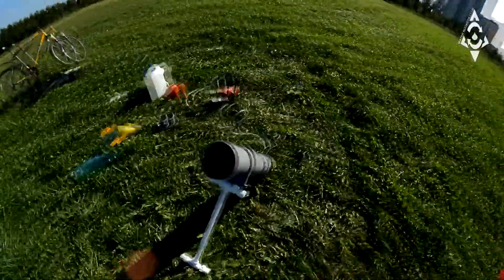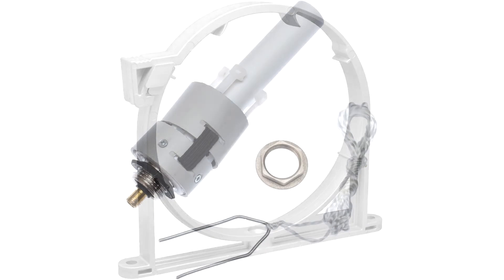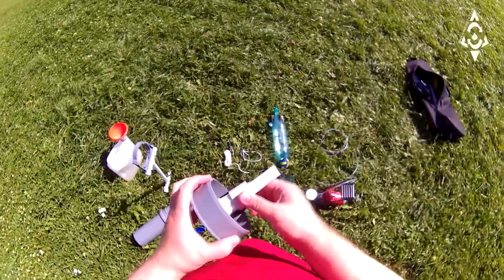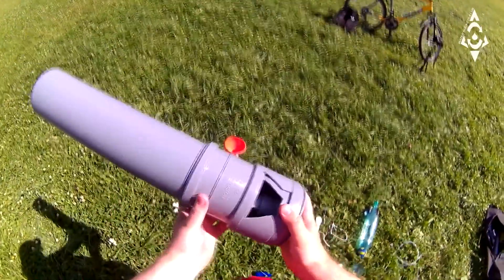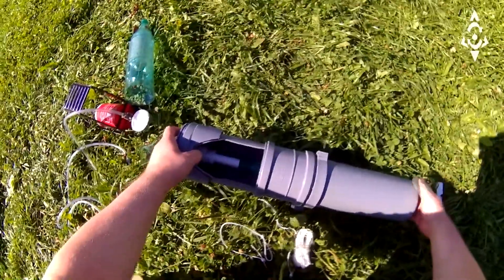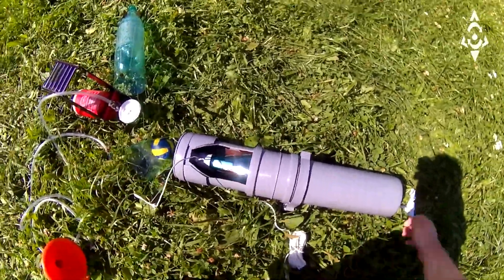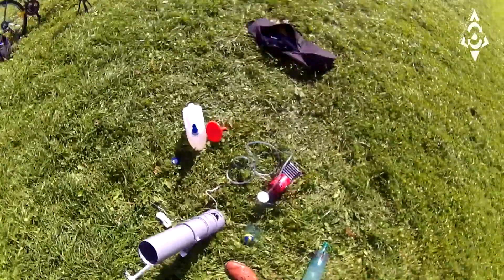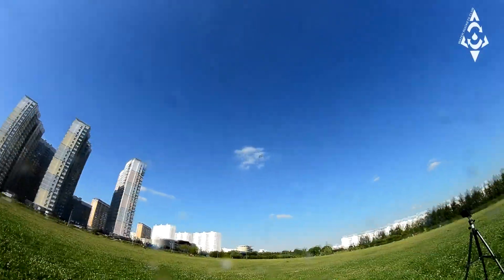CANNON/ Technology based on water rockets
Через игру к знаниям и открытиям! Для юных физиков, инженеров и космонавтов.

Пусковая установка для водяных (пневмо-гидравлических) ракет.

Установка позволит вам запустить в воздух обычную пластиковую бутылку более чем на 30 метров, используя только воду и сжатый воздух от велосипедного насоса, ножного насоса для автомобиля, или компрессора. Проявив немного выдумки можно дополнить бутылку обтекателем и стабилизаторами и создать настоящую ракету из подручных материалов. Топливо для ракеты (воды и воздуха) бесплатно и доступно, что позволяет выполнять бесчисленные запуски без дополнительных расходов. Пусковая установка поддерживает давление до 10 атм (предельное для пластиковых бутылок).

Для запуска:

-зафиксируйте установку на земле,

-наполните бутылку на 1/3 водой,

-наклоните установку и установите бутылку без потерь воды,

-зафиксируйте триггер и установите установку вертикально,

-подключите к клапану насос и накачайте до нужного давления,

-потяните за трос триггера и произведите запуск.

Восхитительный товар для людей всех возрастов, для игр на свежем воздухе, изучения основ реактивного движения, получения инженерных и конструкторских навыков школьниками. Соревнования по запуску водяных ракет неизменно вызывают интерес участников и зрителей.

Каждое устройство проходит тестовые испытания.

Набор включает: установку, фиксирующие крепления

Рекомендуется производить запуски под присмотром взрослых.

Заказывайте! Доставка по Москве и Санкт-Петербургу Почтой России за 1-2 дня.